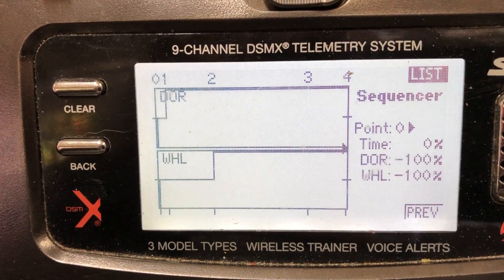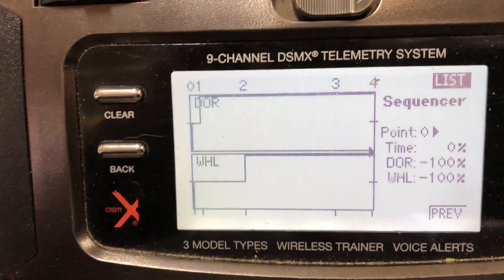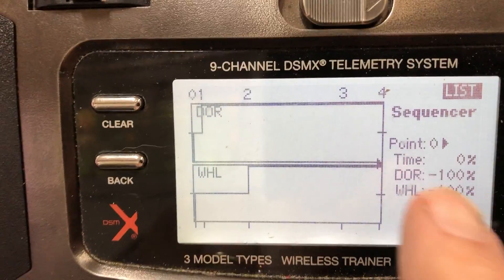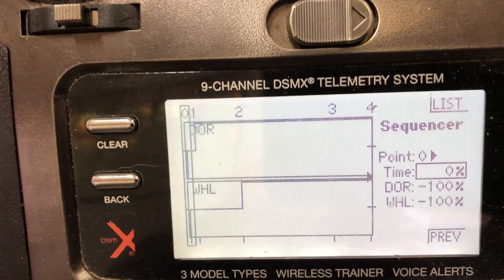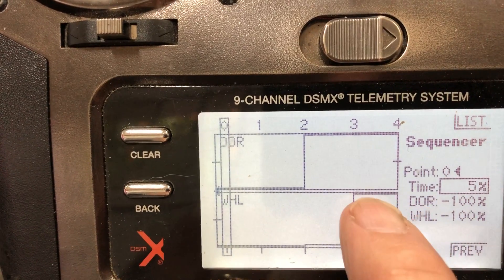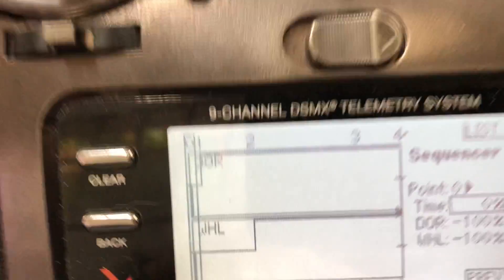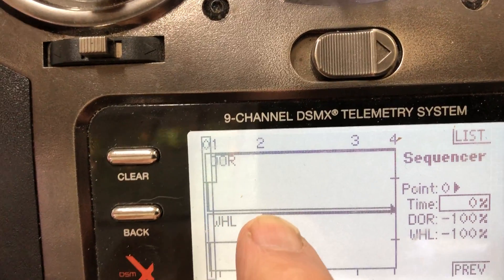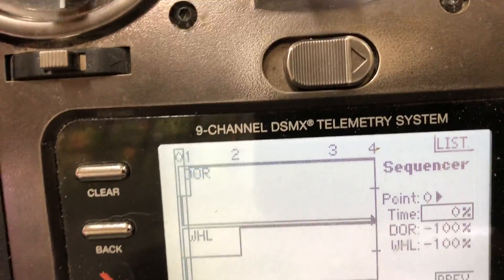bf 109 sequencer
a quick sample on how to set up a landing gear stager sequence  using 1 landing gear servo for each wheel, then create 2 channels on your DX9 Transmitter.